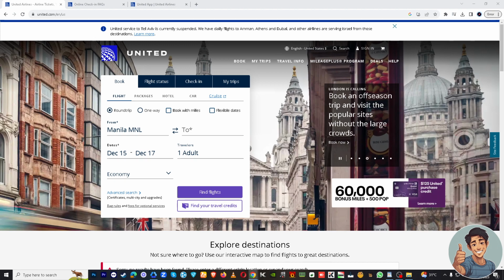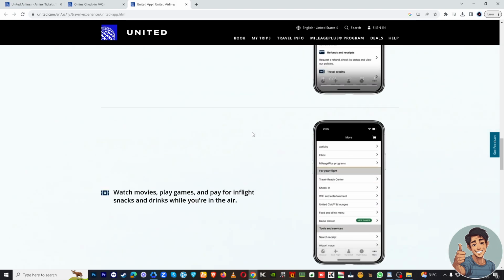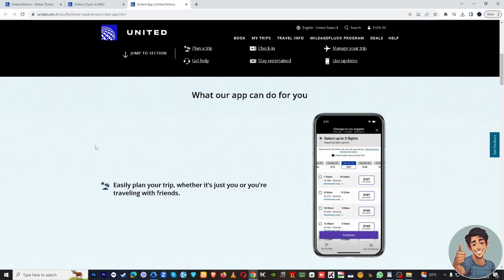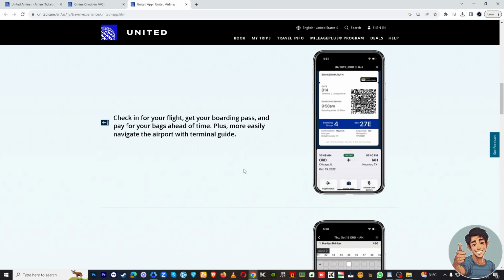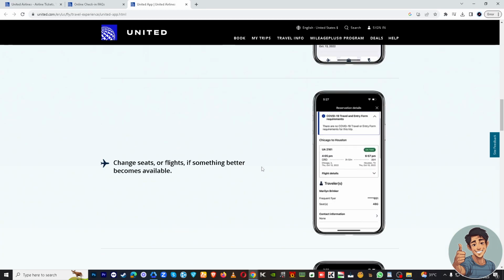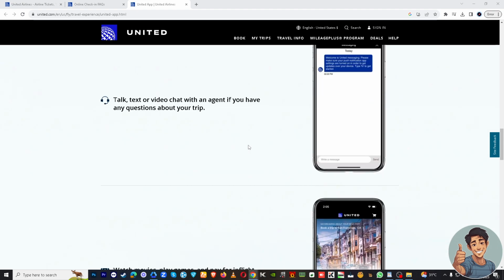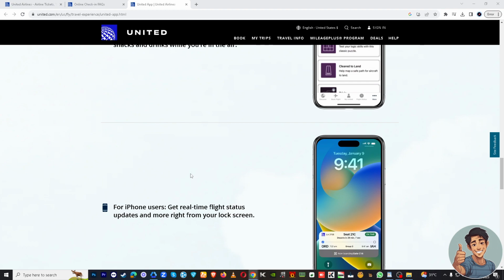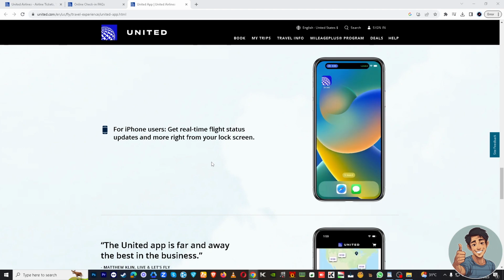How to Check In United Airlines App (Quick & Easy)